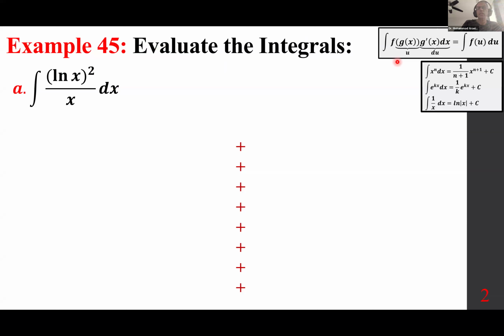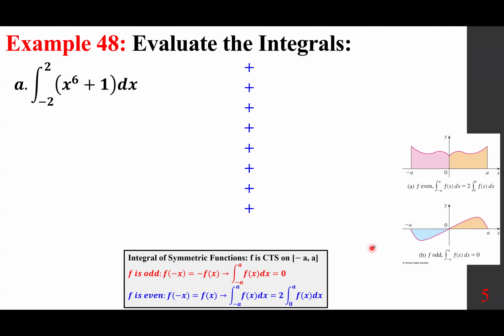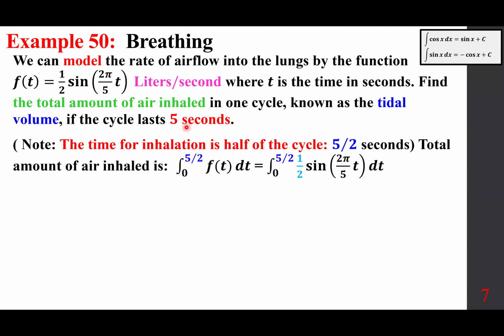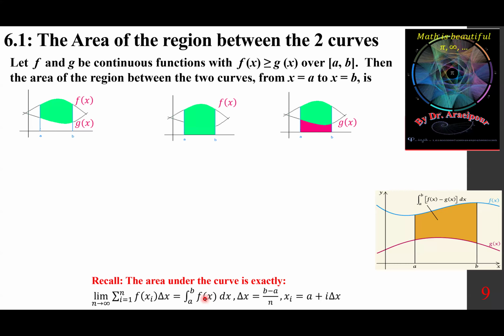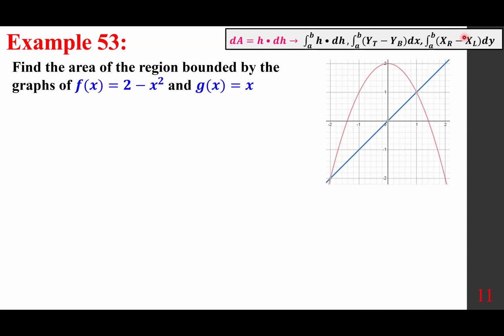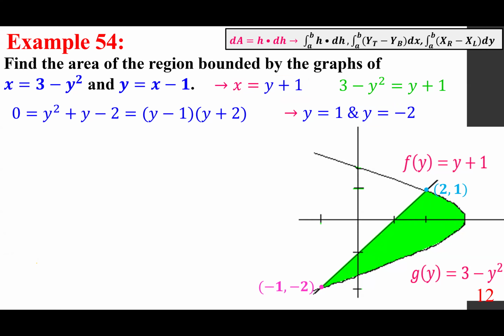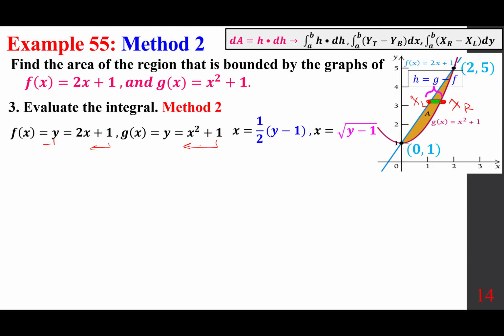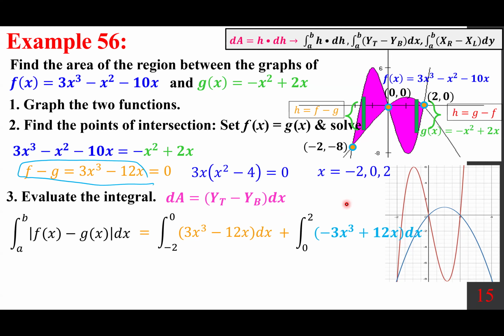2026 Spring Exam 4 Review Part 5 Ch 4 – 5 Diff, Integral Sec 4.7 – 6.1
2026 Spring Exam 4 Review Part 5 Ch 4 – 5 Diff, Integral Sec 4.7 – 6.1